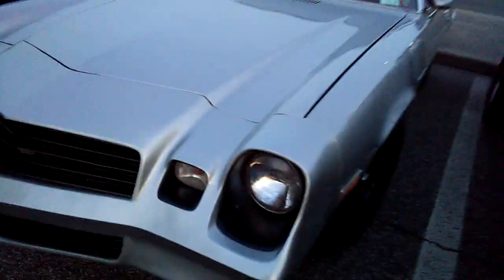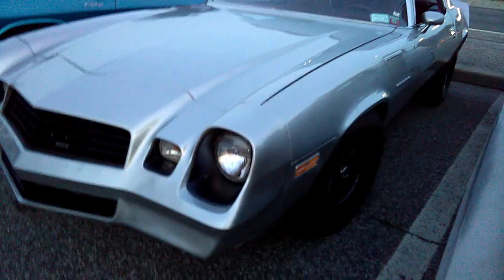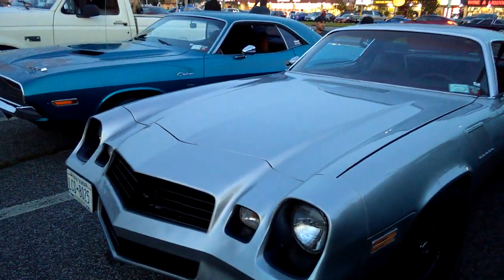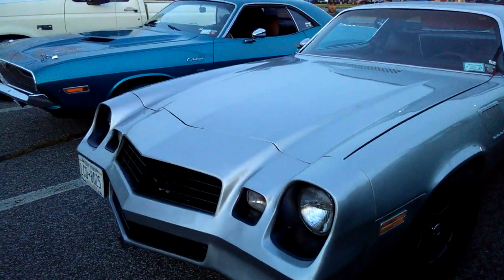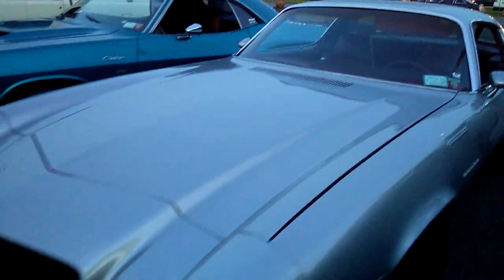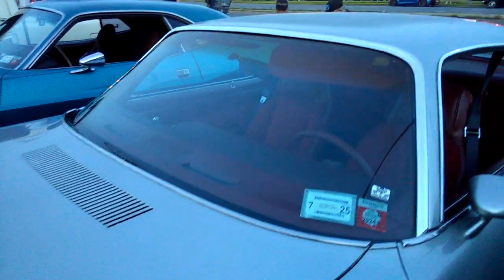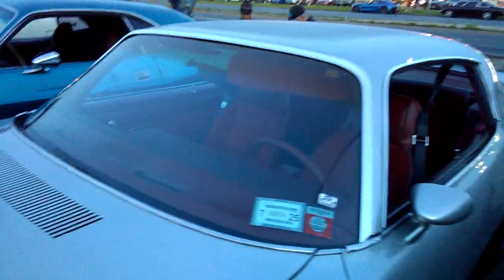1979 Chevy Camaro, #3